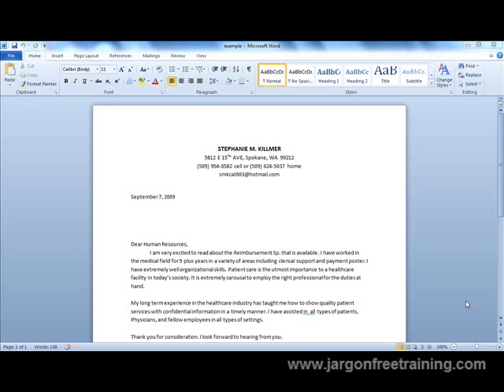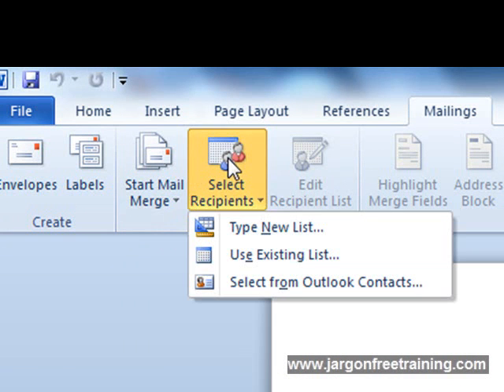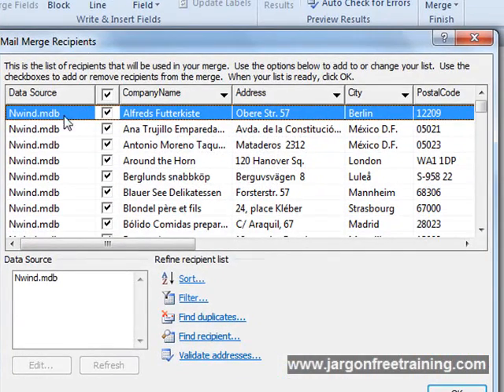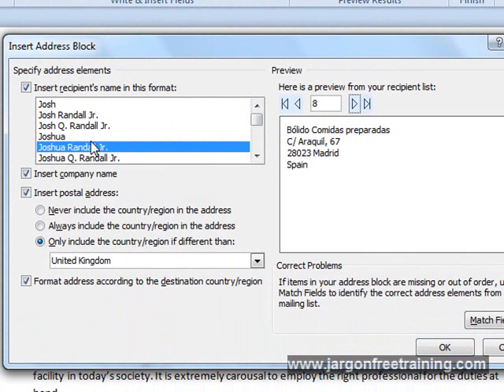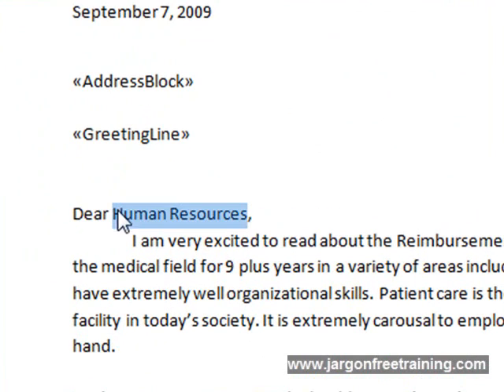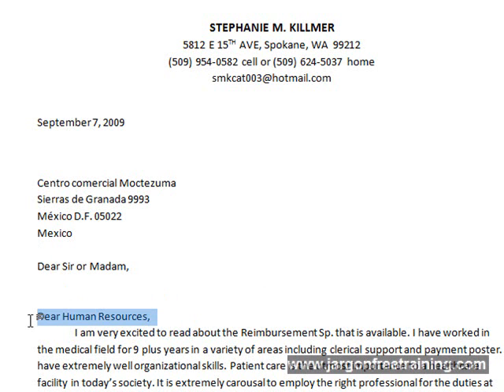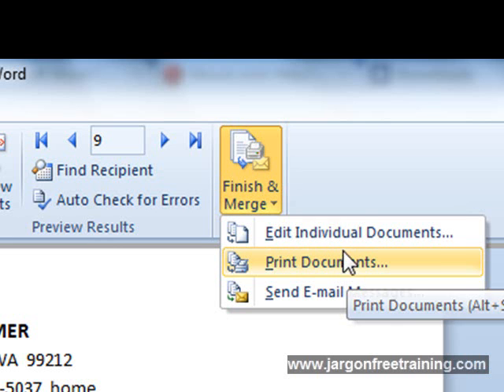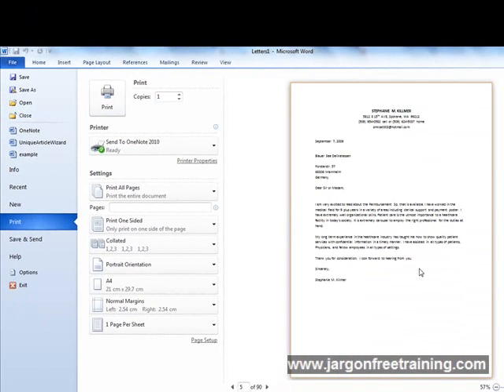Microsoft Office Training - Word Mail Merge From Microsoft Access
FREE Book on Microsoft Access
Here I show how to use Microsoft Word to mail merge data from a Microsoft Access database.